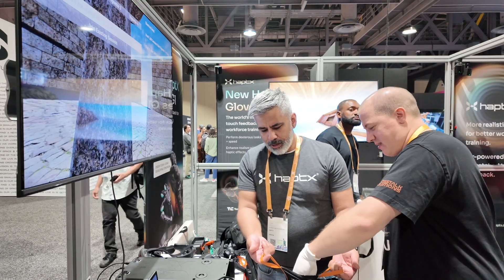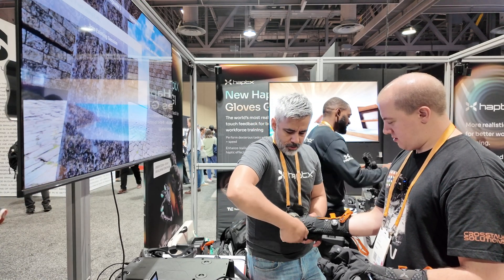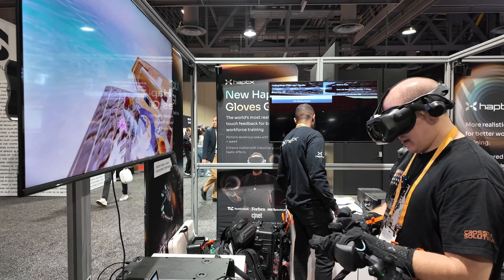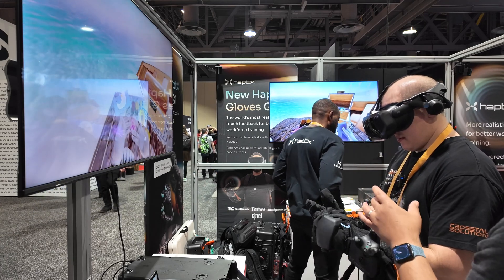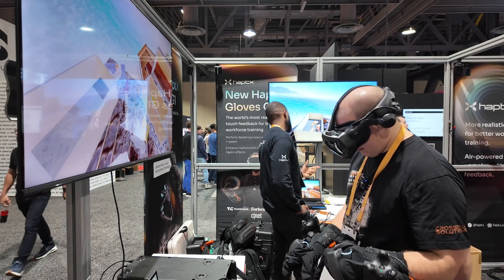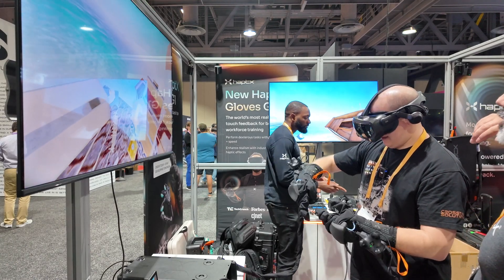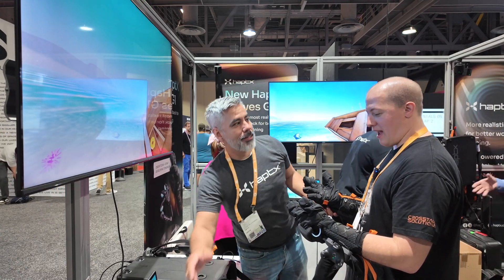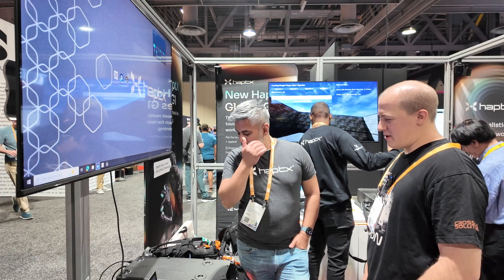Exploring HaptX Gloves G1: Revolutionizing VR with Realistic Touch Feedback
In this video, we dive into the incredible world of HaptX Gloves G1. Experience VR like never before with realistic touch feedback and precise tactile simulation. Learn how these gloves, equipped with hundreds of microfluidic actuators and submillimeter motion tracking, enhance training simulations for industries ranging from healthcare to manufacturing. Discover the future of VR and see how HaptX is transforming training and design applications with their cutting-edge technology.

Visit HaptX to learn more about the Gloves G1 and their applications in various industries.